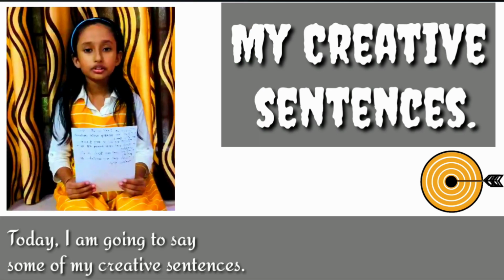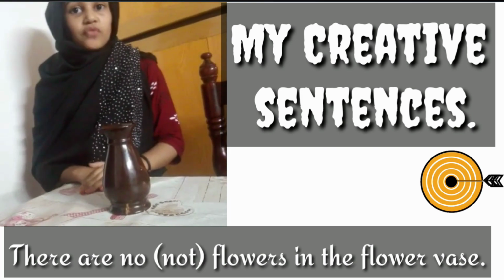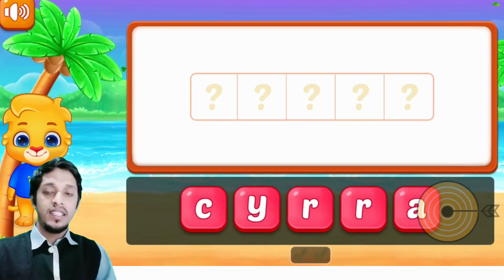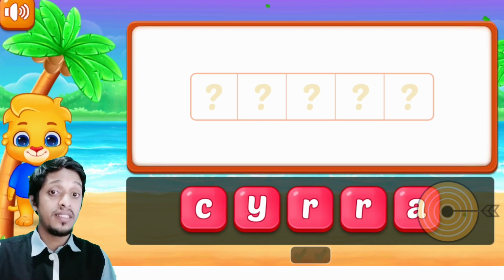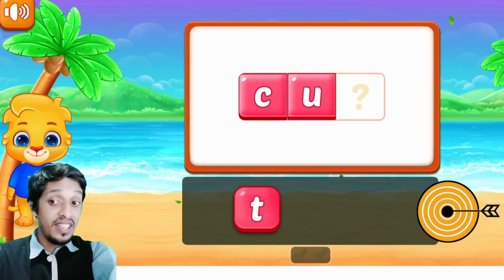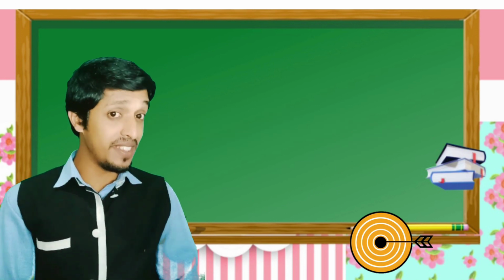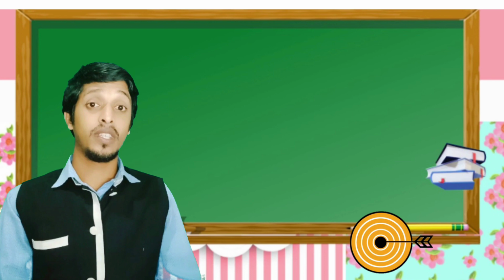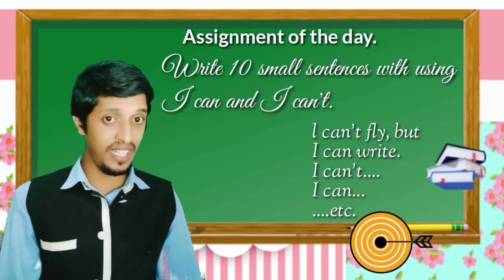Creative English Part 3/ Level 3 & 4 / Victorious Edutainment/ Malabar melmuri/ English for students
Creative English Part 3 / Level 3 & 4 / Victorius Edutainment/ Malabar Melmuri/ English for students